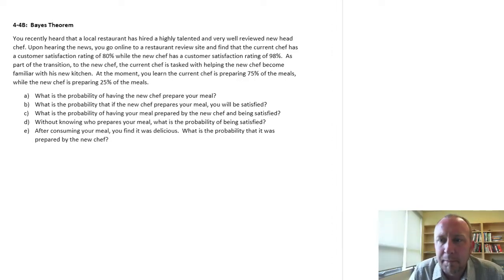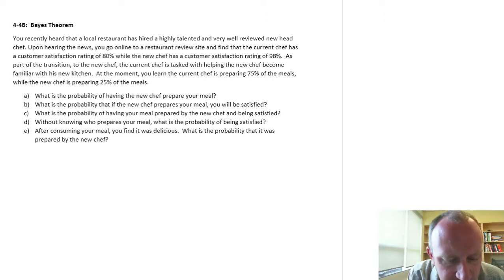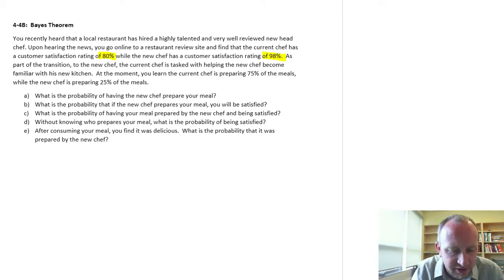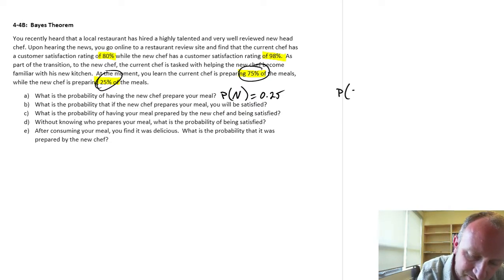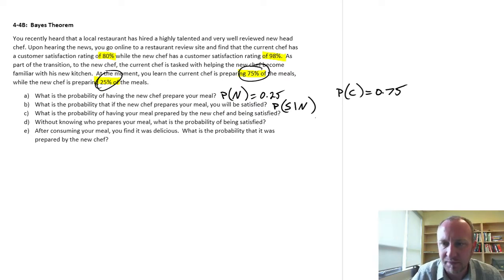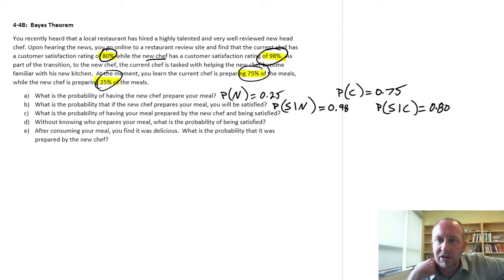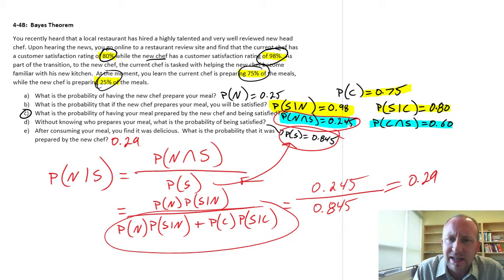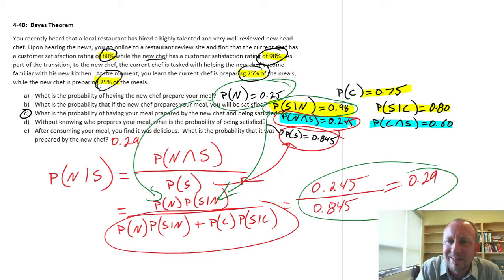Statistics - Module 4 - Bayes Theorem - Problem 4-4B